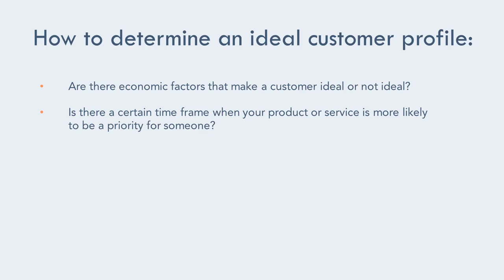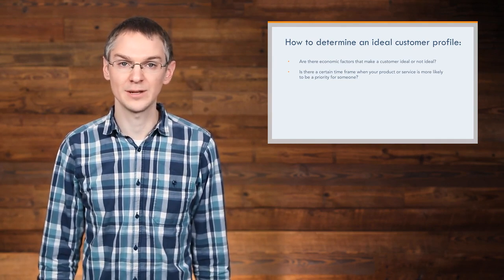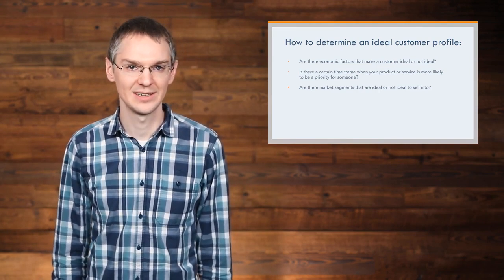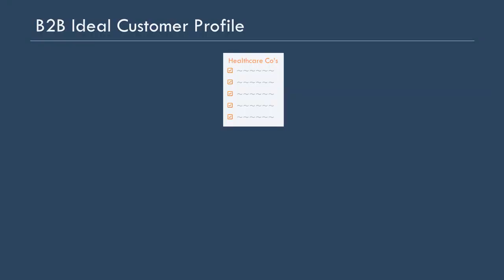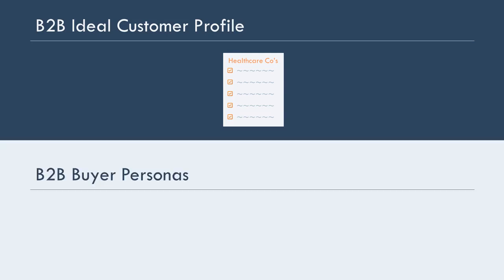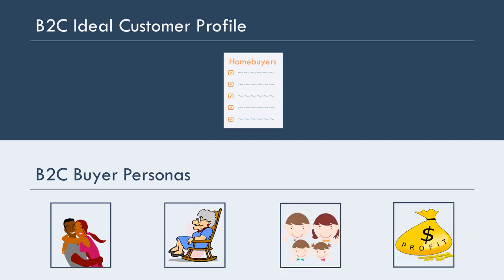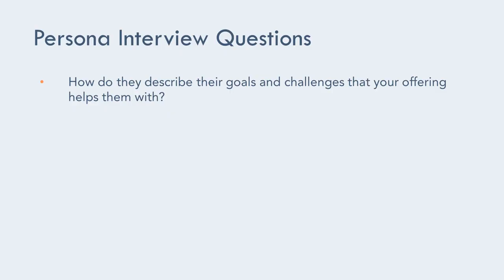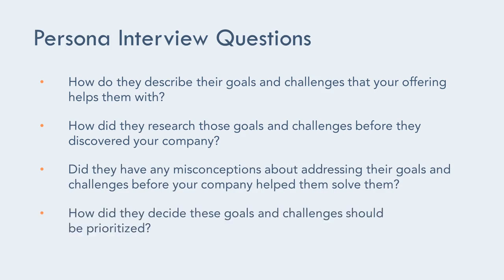02 defining a good fit prospect